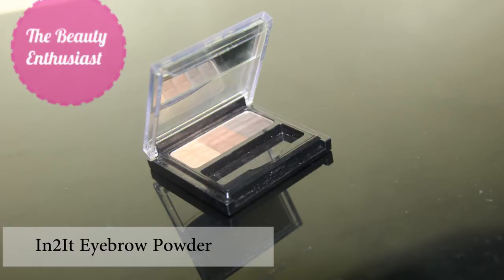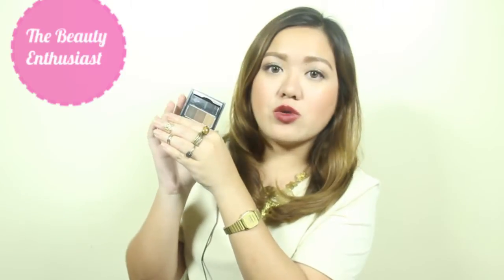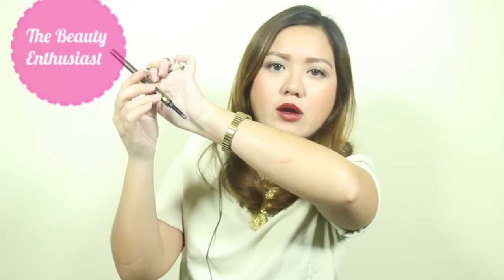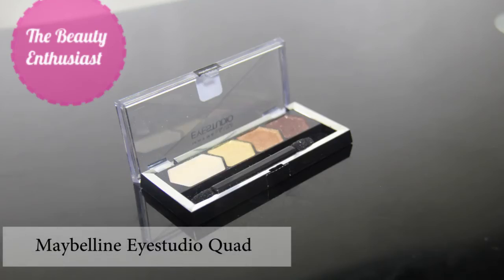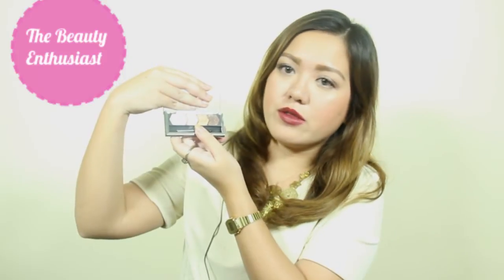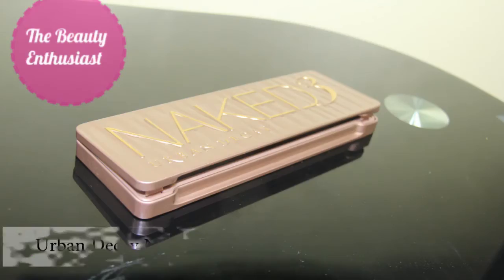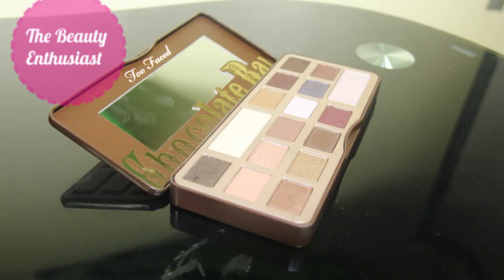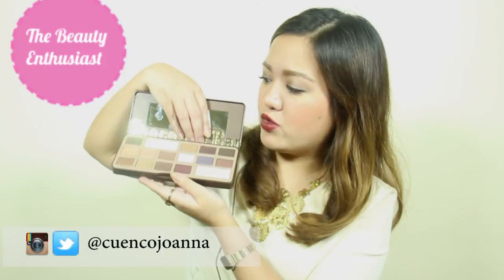Eyebrow and Eyeshadow Products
In2it Eyebrow Powder
K-Palette Lasting 2 Way Eyebrow
Anastasia Beverly Hills Dipbrow Pomade
Maybelline Eyestudio Quad
Urban Decay Naked 3 Palette
Too Faced Chocolate Bar Eye Palette

Videographer / Editor : Gun Ann Rose Agravante
Artist: Joanna Cuenco